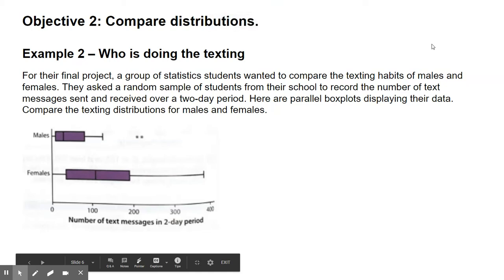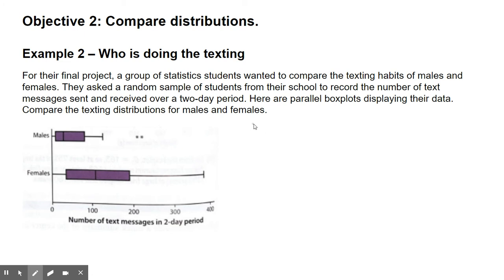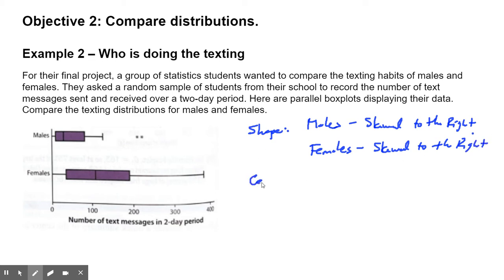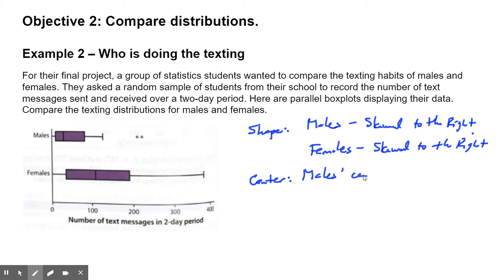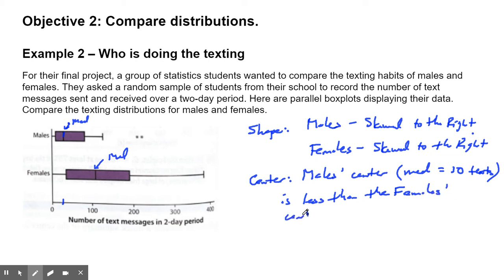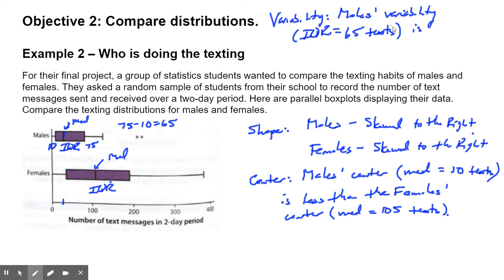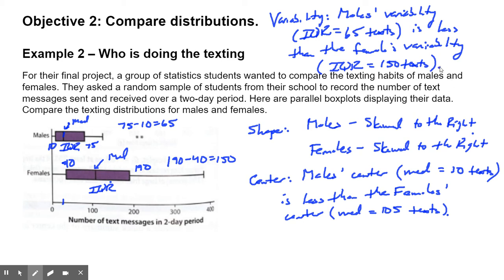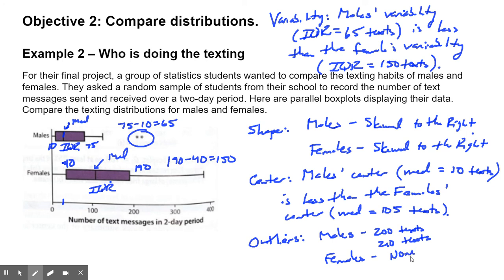stats 1.8 - summarizing quantitative data: boxplots and outliers #3